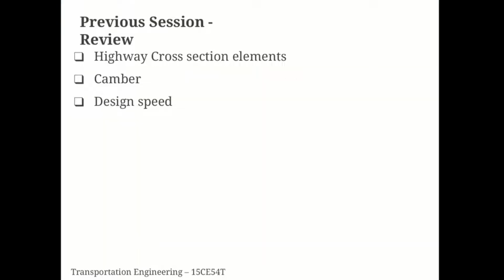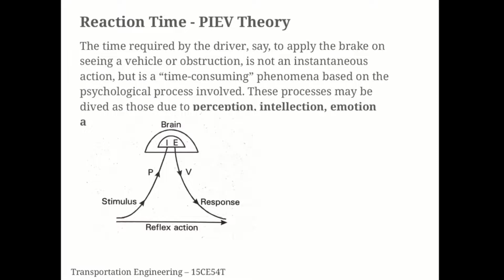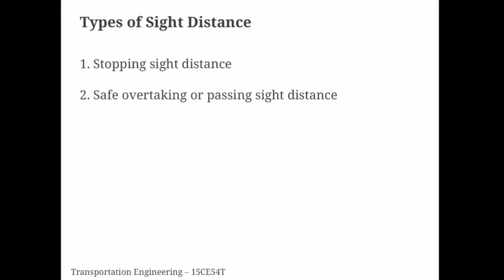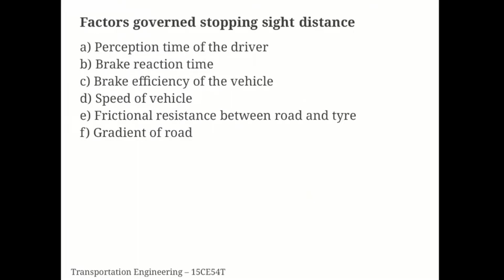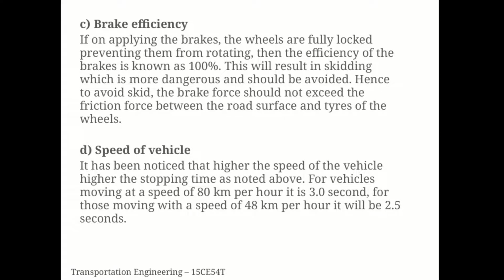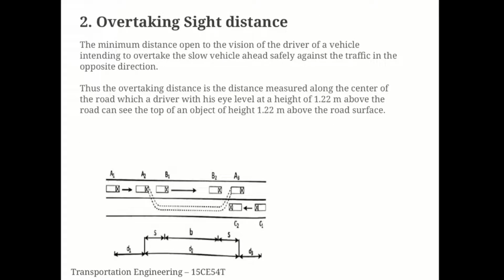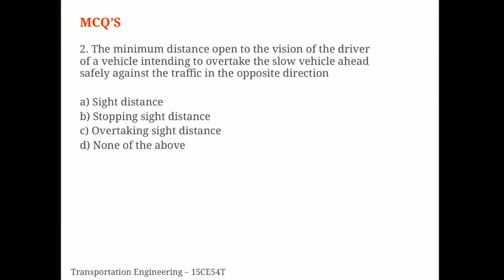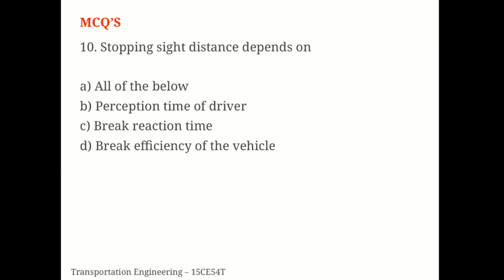Transportation Engineering unit 01 part 5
Simple Civil Edu Transportation Engineering unit 01 part 5